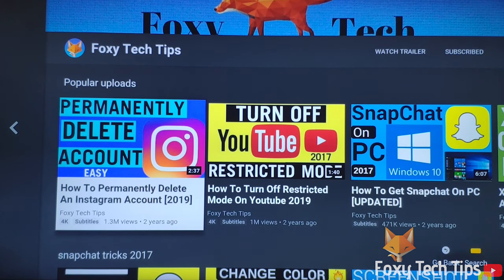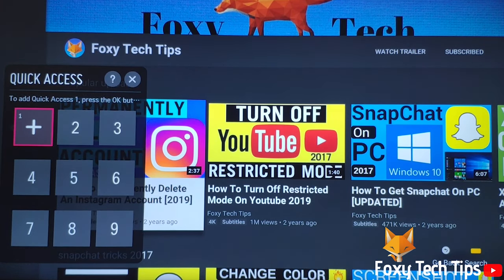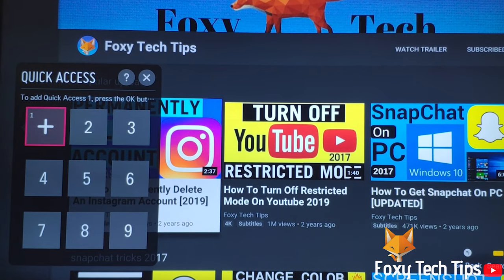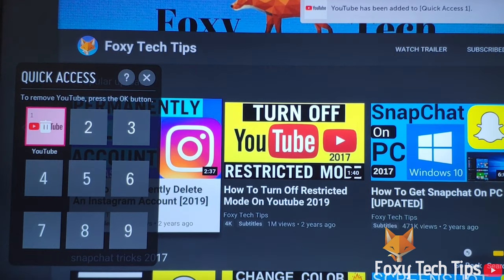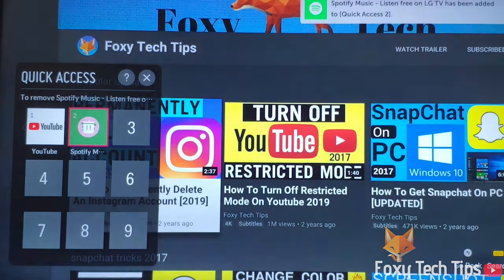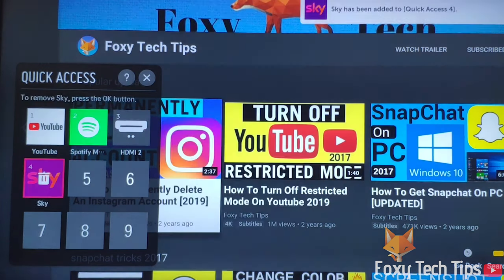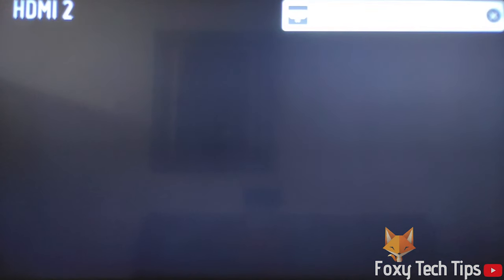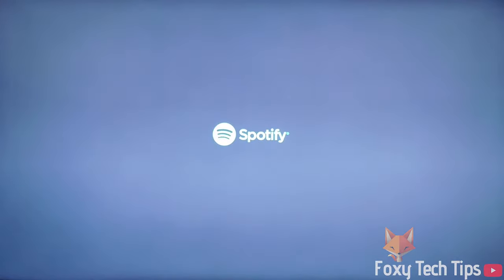📺 LG Smart TV - Quick Access Short Cuts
Tutorial on setting up Quick Access app short cuts on LG smart TV's. Learn how to save time switching between your favorite LG TV apps by setting up quick access now!

Prefer to read? View the full text tutorial on our

Steps:

- To bring up the quick access menu, simply hold down the 0 button on your remote control.

- From this menu you can assign a quick access app to each number on the remote. Click on the number you want to edit and select the app you would like it to open. You can also remove the current app by clicking on it.

- To use the quick access, don’t quickly press the shortcut buttons, you need to hold down on them. A quick press opens the normal tv channel, a long press opens the quick access app.